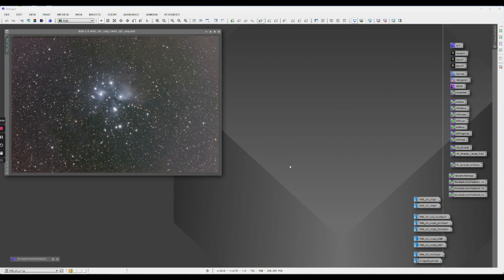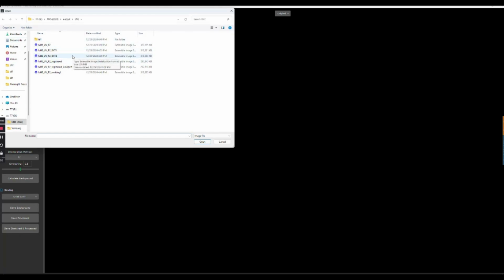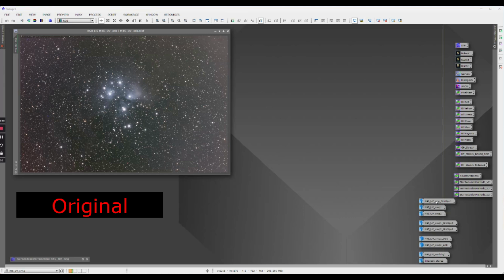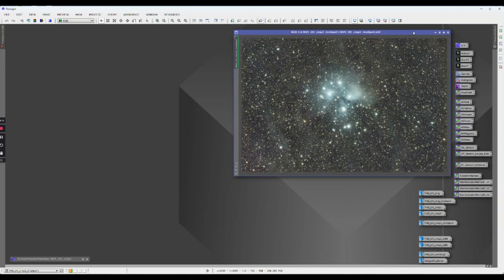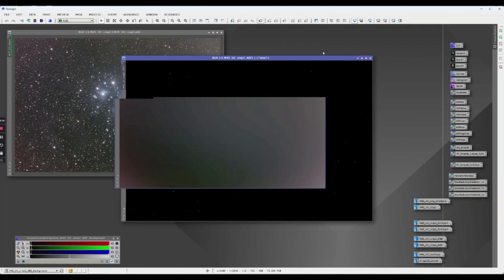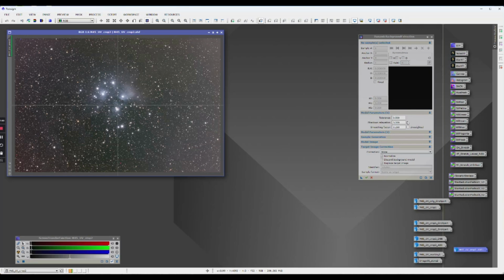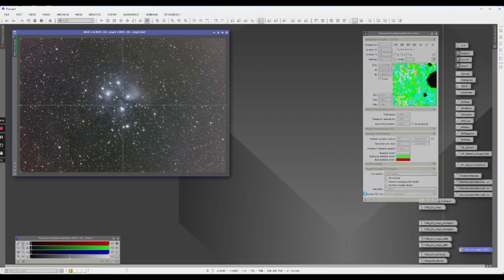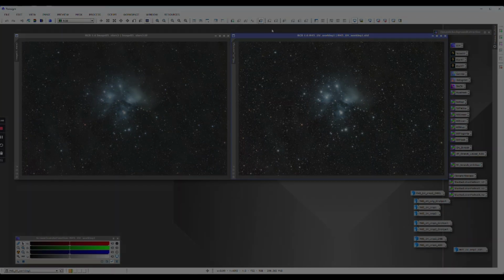GraXpert vs. ABE/DBE plus a Rookie Issue!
I had a rookie issue when doing background extraction when processing my image of M45 and decided to make a quick video. I then decided to do a quick comparison using GraXpert vs. Automatic Background Extraction and Dynamic Background Extraction.

0:00 Introduction
1:40 Base Image Processing
2:15 GraXpert
3:10 Basic Issue
3:45 Cropping Images
5:00 Automatic Background Extraction
6:30 Dynamic Background Extraction
9:20 Summary
10:12 Closing

Song: Dance of the Mammouths
Artist: ?